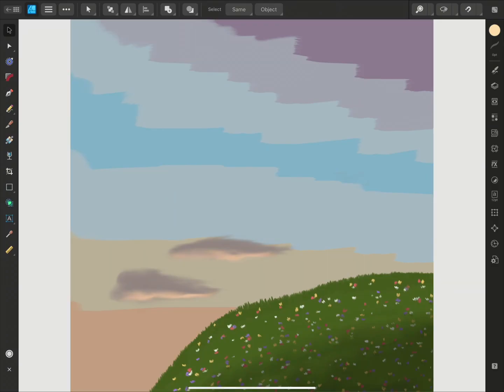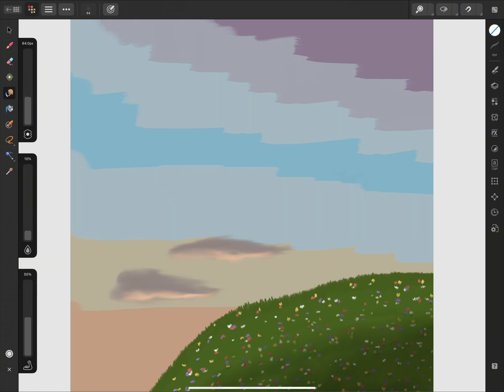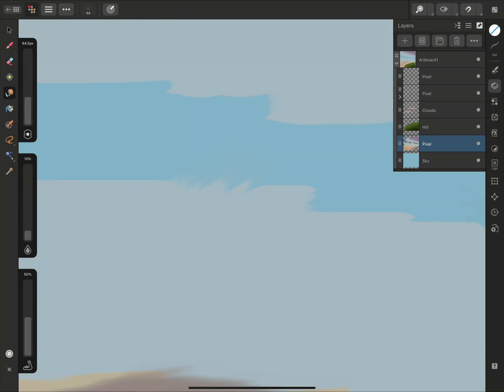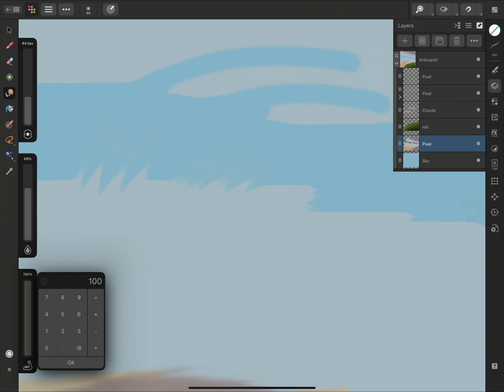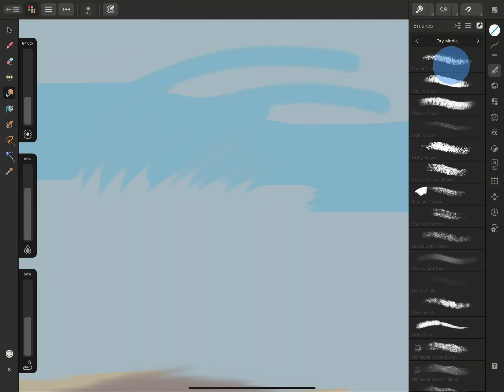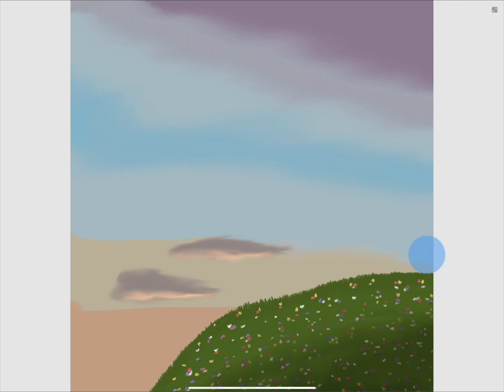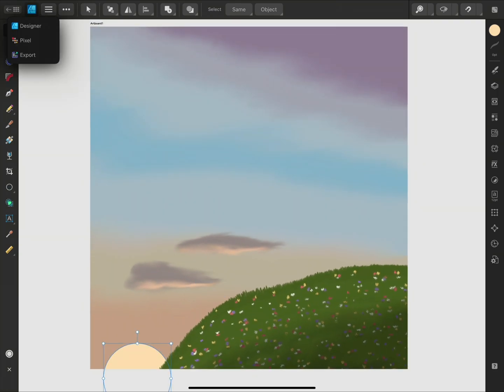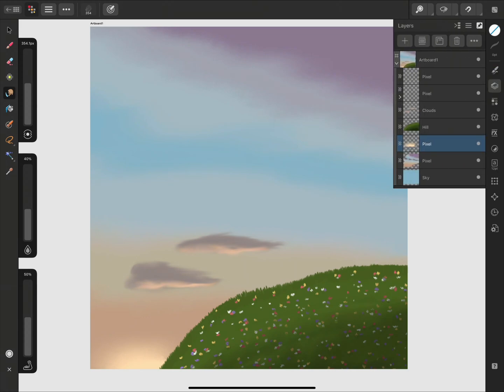Smudge Brush Tool (Affinity Designer iPad)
Learn how to use the Smudge Brush Tool for raster/mixed media workflows.

Credits: Digital painting by Katy McCabe.